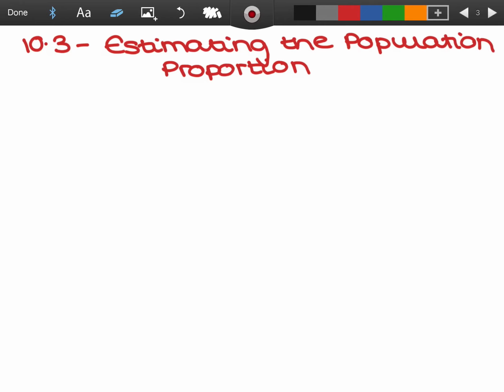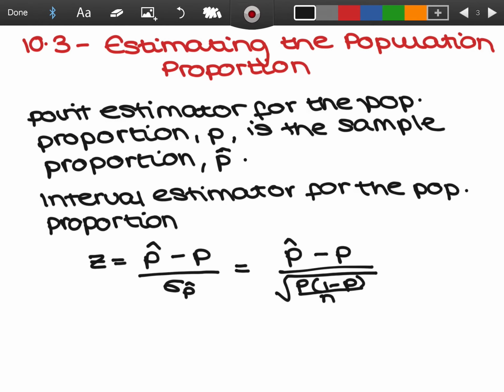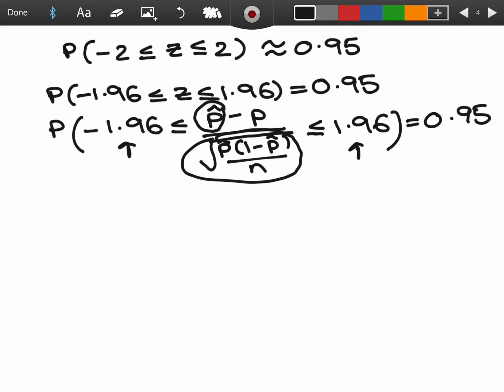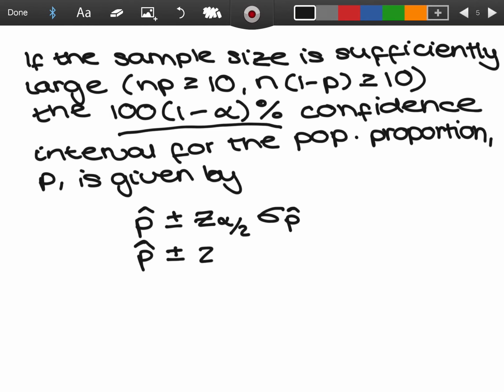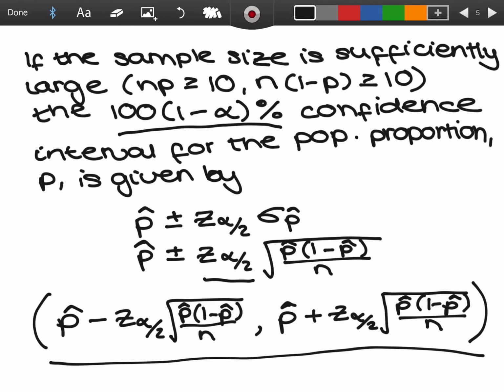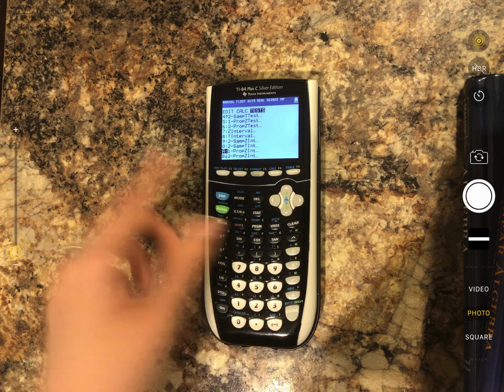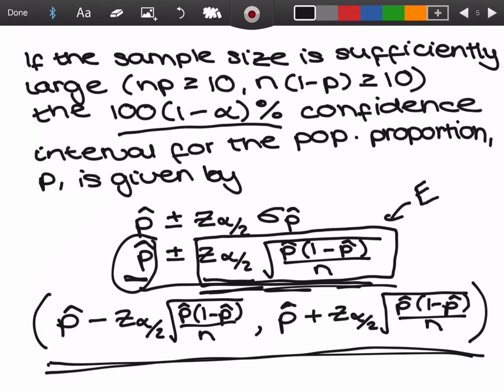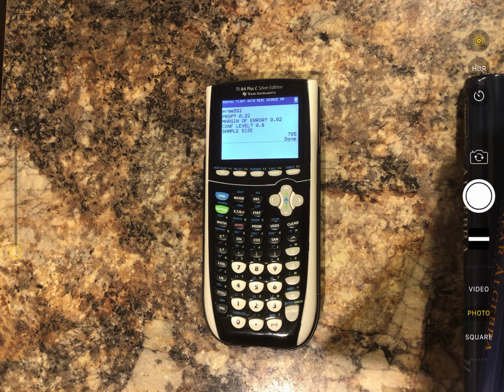MAT210 Tuesday March 30 2021 Section 10.3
Finding the confidence interval that can give us an estimate for the population proportion.